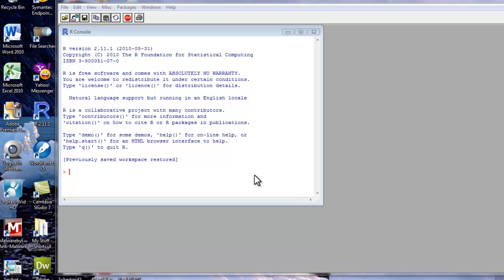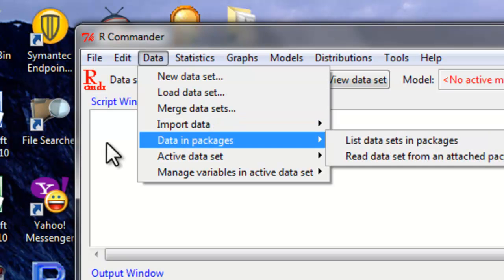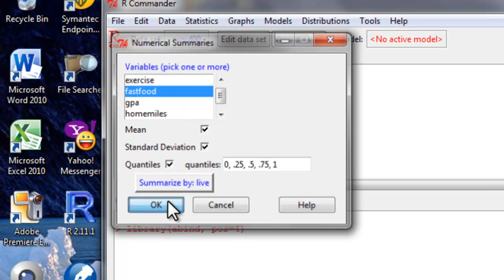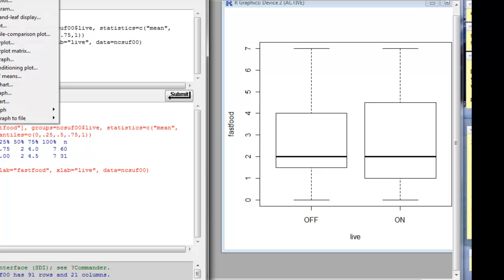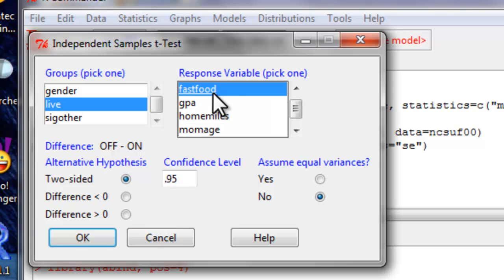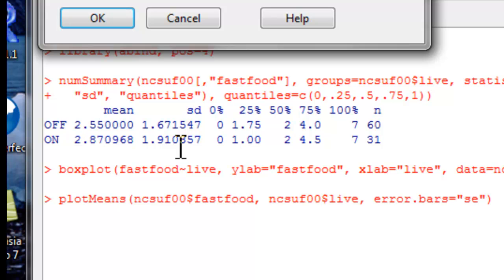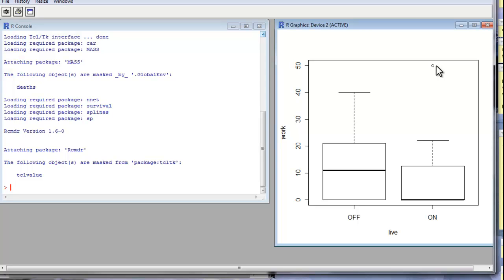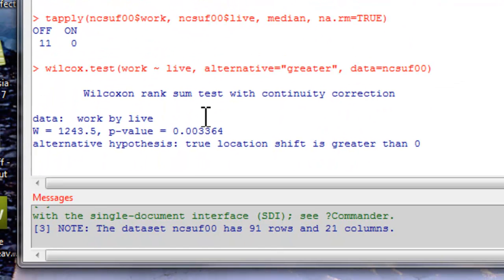Two sample t test